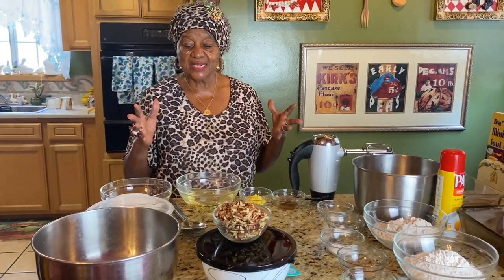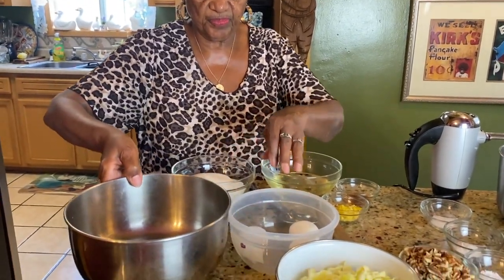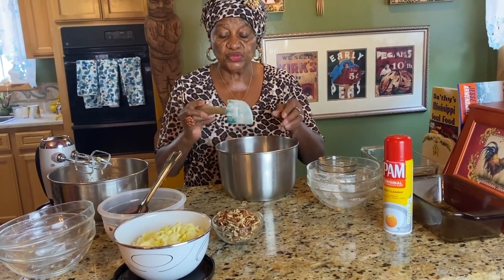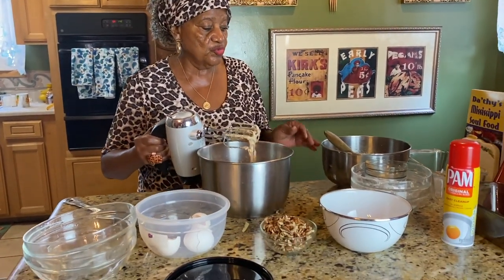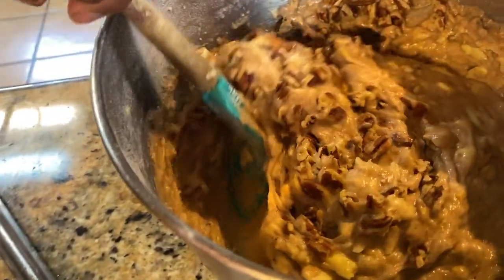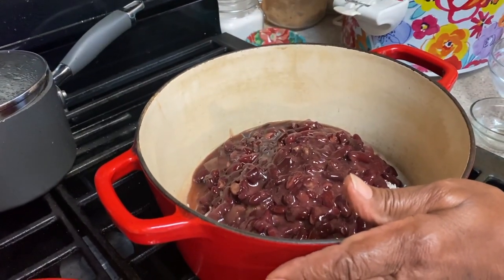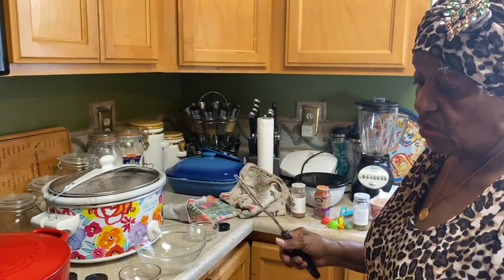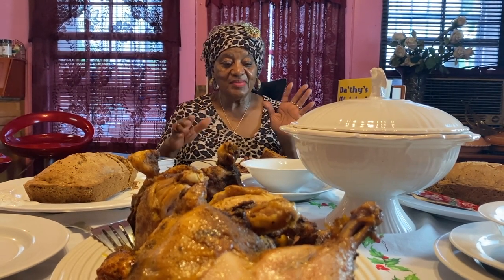MY DELICIOUS LUNCH/DINNER MEAL: RED BEANS & RICE, BAKED CHICKEN (WITH HOMEMADE ZUCCHINI BREAD!)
Thank you for clicking on this video and watching me orchestrate this delicious RED BEANS & RICE, BAKED CHICKEN AND ZUCCHINI BREAD recipe alongside Savory Fruit. More delicious videos coming your way very soon.. HAPPY EATING TO YOU!!! And HAPPY LABOR DAY!

MY 31 DAY JOURNAL "PEACE IS"